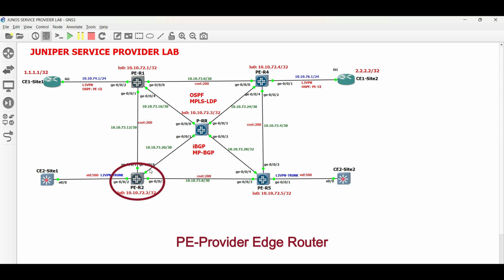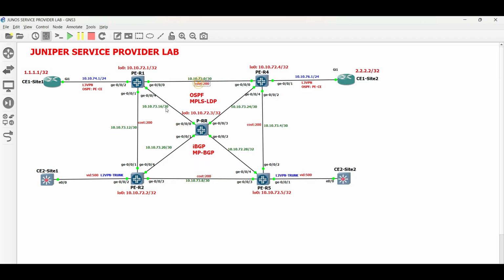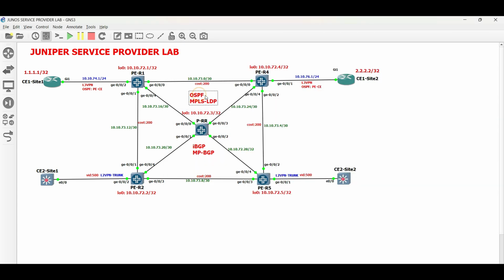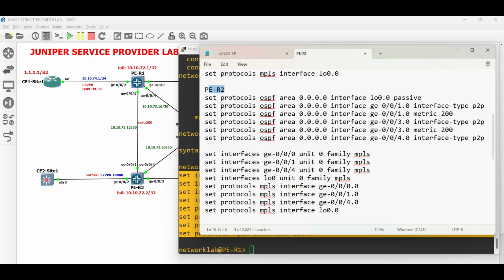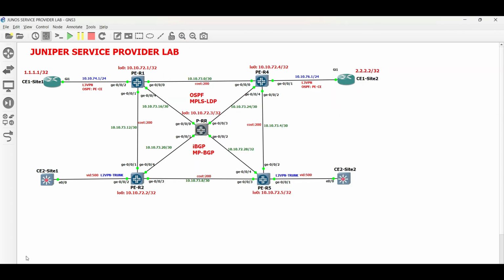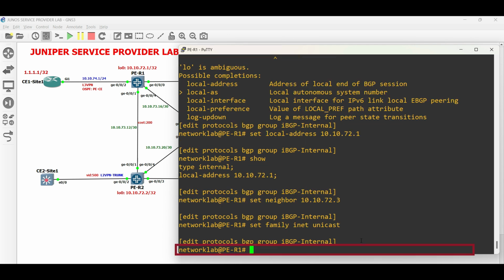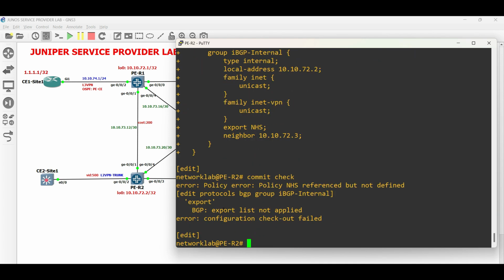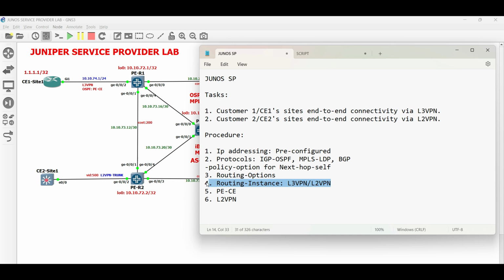JUNIPER(JUNOS) Service Provider Lab Basic OSPF, MPLS-LDP, iBGP-VPNV4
A step by step guide to deploy the Basic Backbone of a service provider network using Juniper routers to cater VPN services(L3VPN and L2VPN).